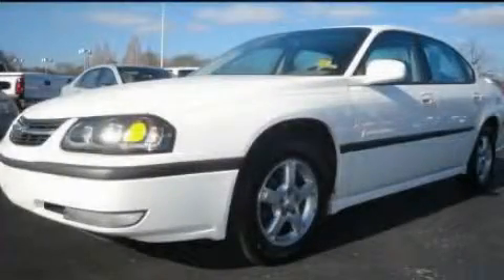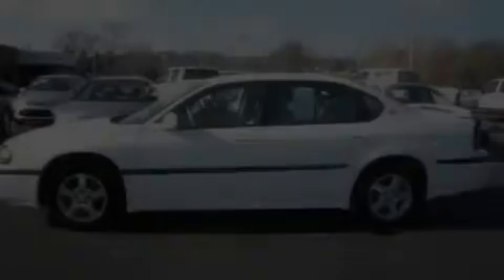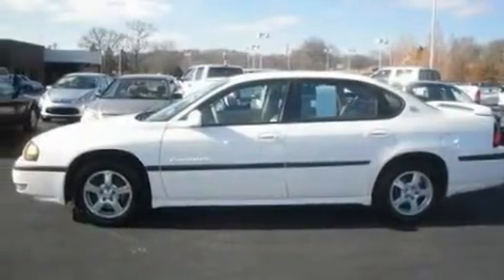2003 Chevrolet Impala Chattanooga TN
Year: 2003
 Make: Chevrolet
 Model: Impala
 Engine: 3.8L V6
 Trans.: Automatic
 Exterior: White
 Miles: 134,018